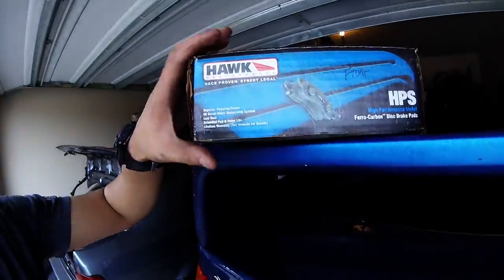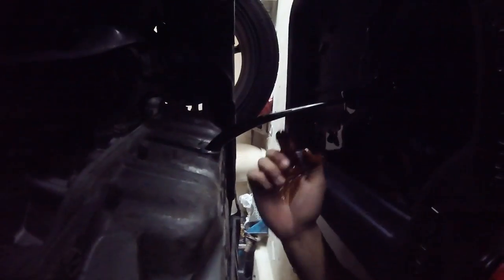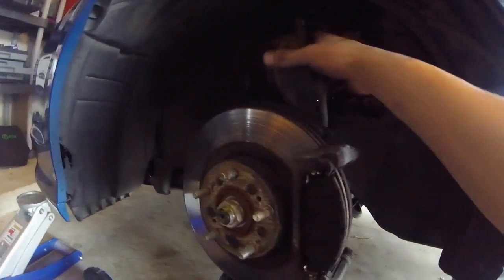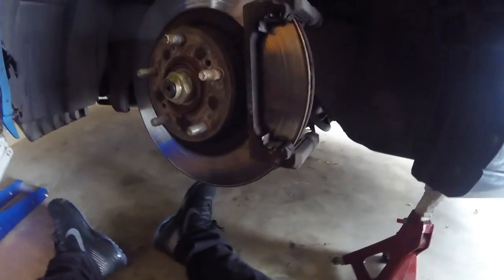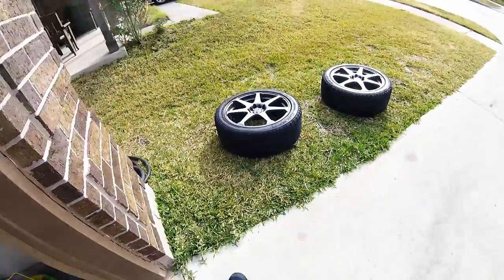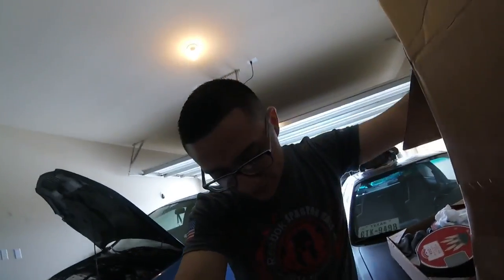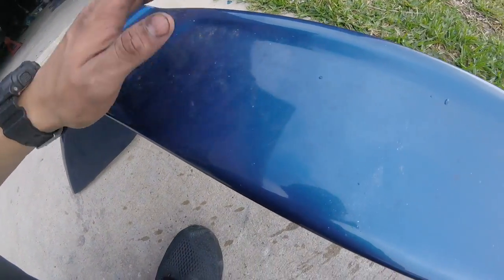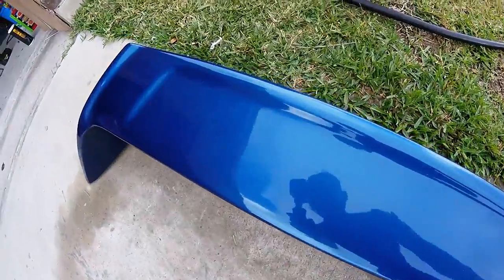NEW BRAKES AND WING FOR THE RSX!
SONG: EDUBLLE BE A KING

THIS VIDEO WAS RECORDED LAST FRIDAY SORRY FOR THE LATE UPLOAD BUT HOPE YOU ENJOY!